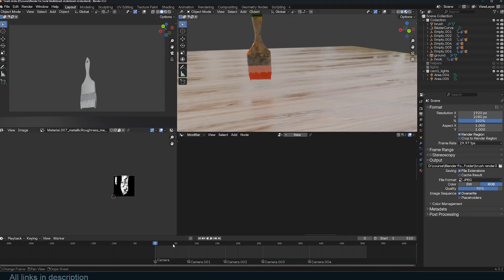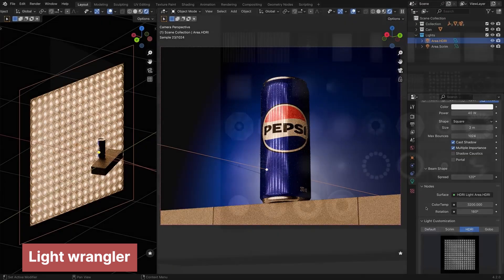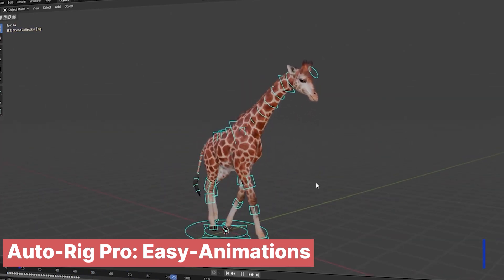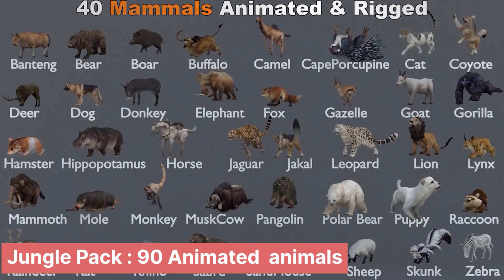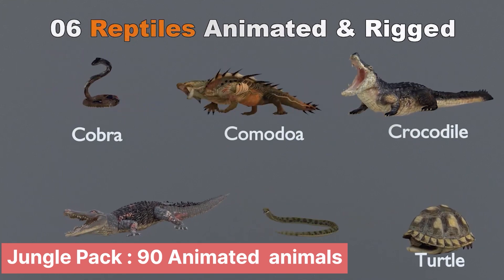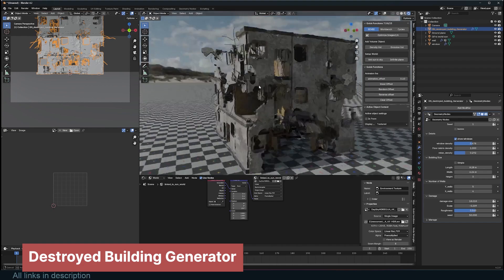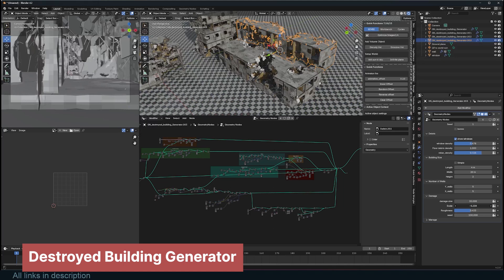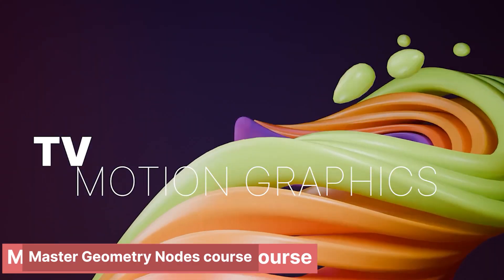Get sh*t done with these addons